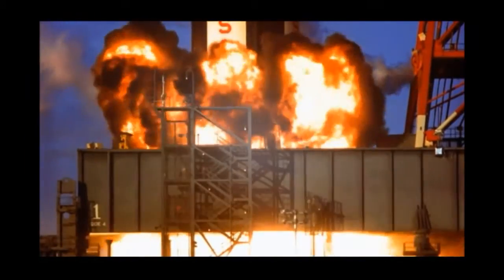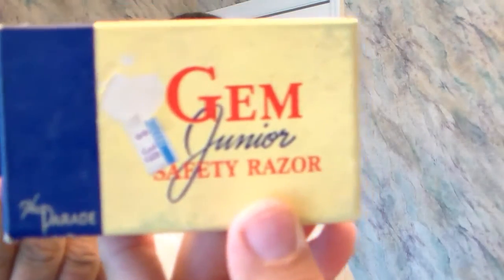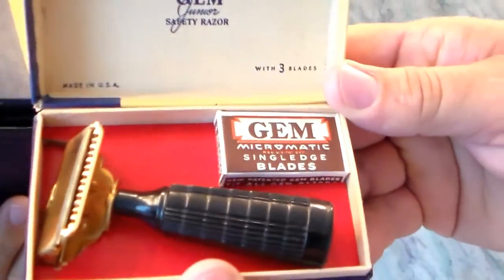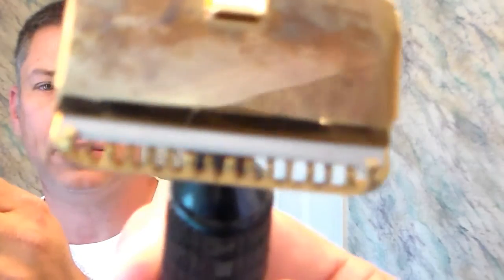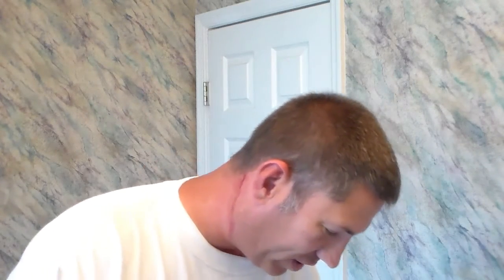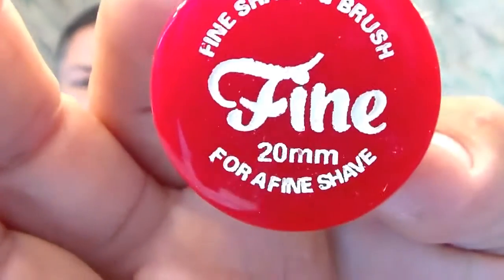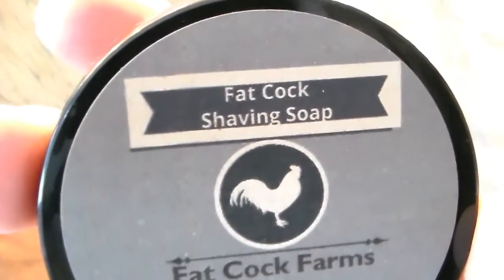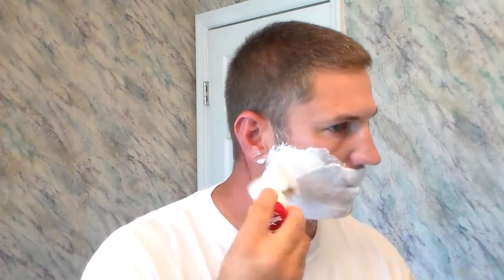A Big, Fat, Shave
Gem Jr. SE, Fat Cock Farms, Fine Accoutrements, Brut